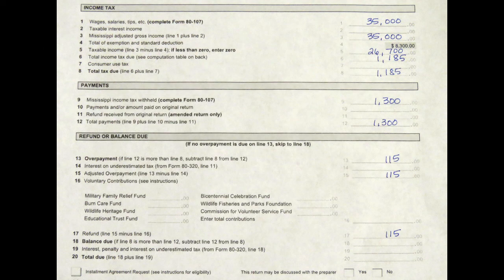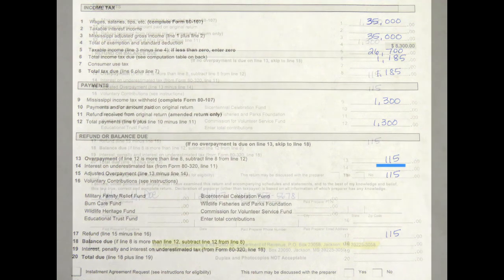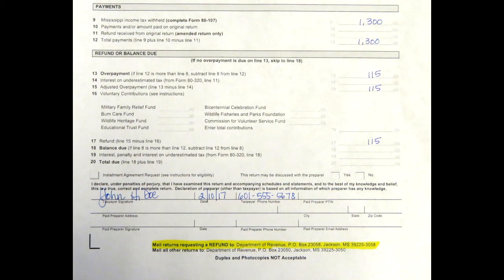Mississippi EZ Individual Income Tax Return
How to complete a Mississippi EZ Individual Income tax return.